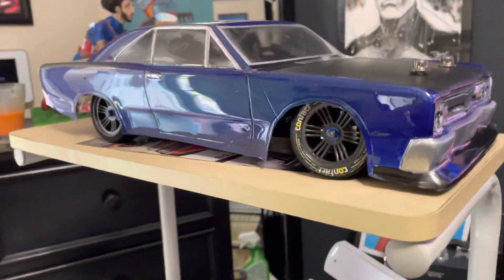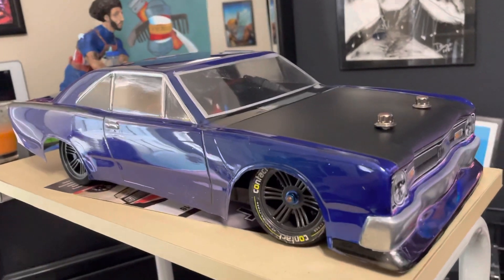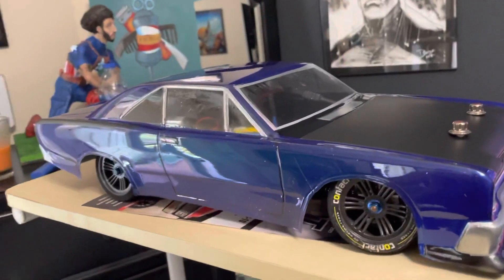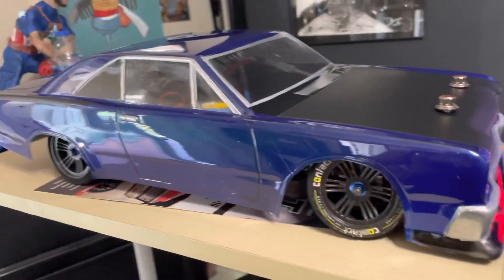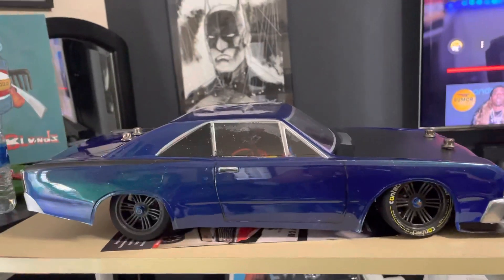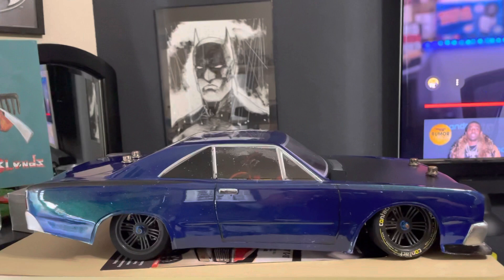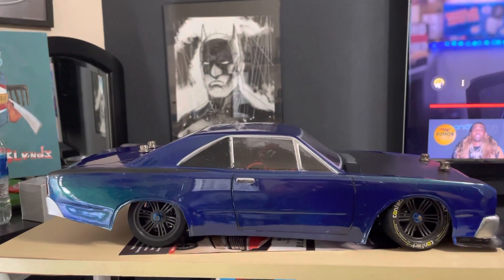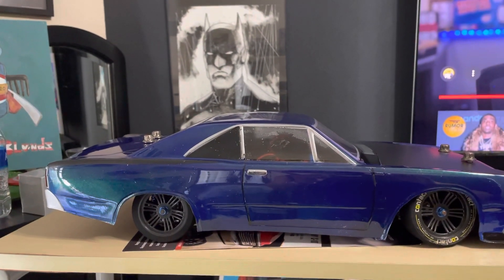New 4tec 2.0 paintjob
New paint and chassis dip but still a bad pinion